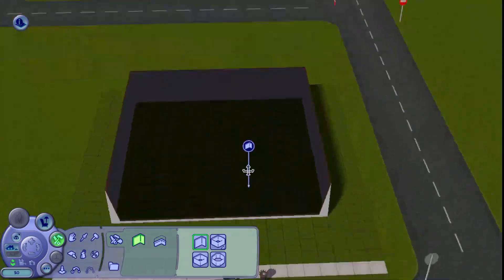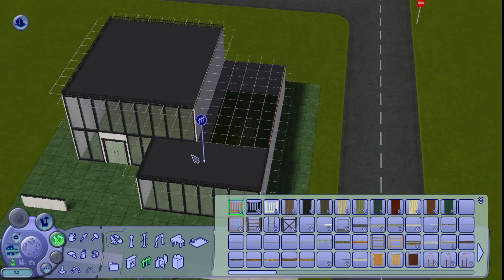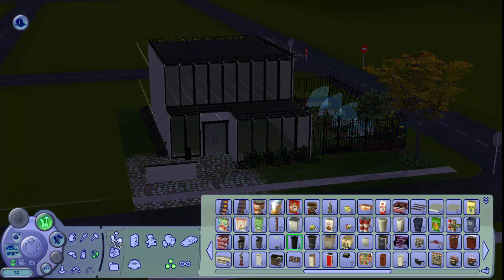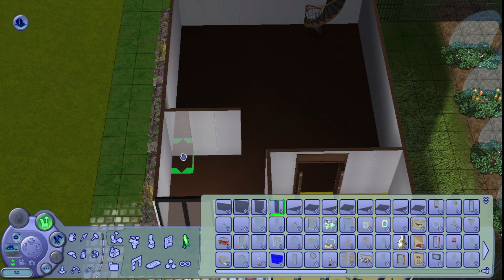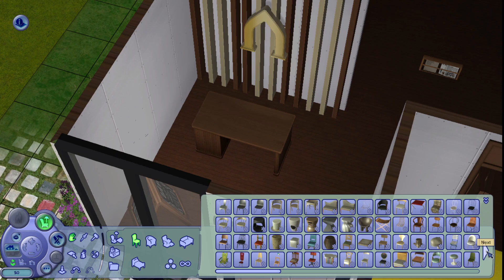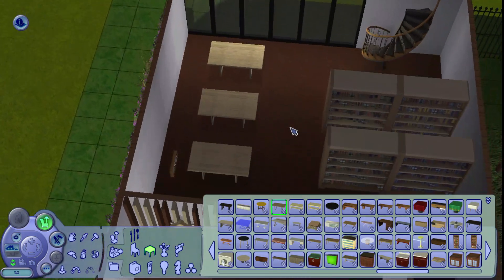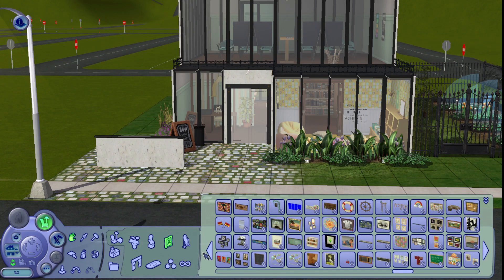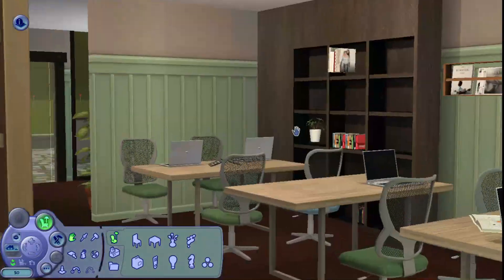build a new save file with me! | central library and lecture hall 📚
stay blessed 🤍

- princess